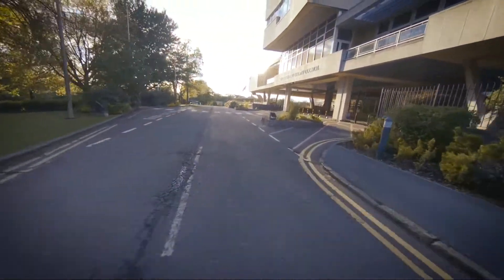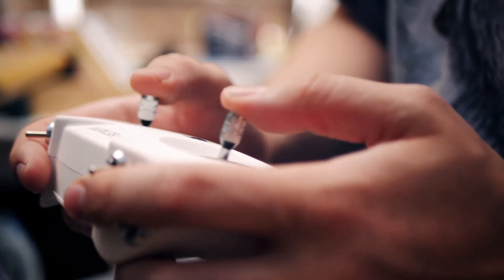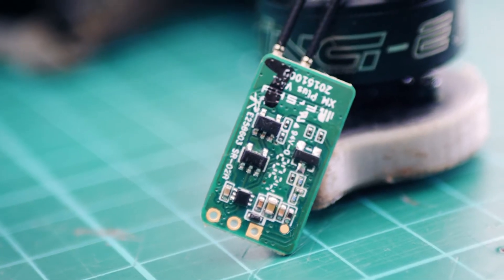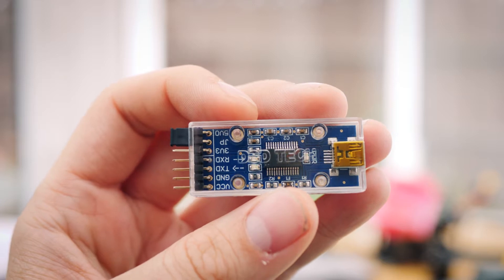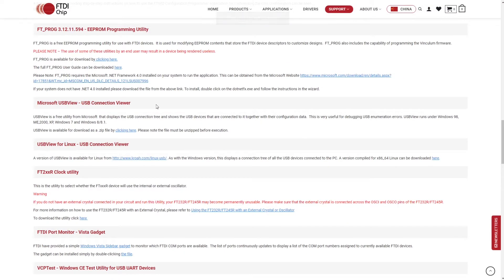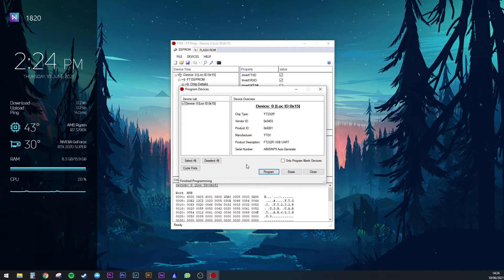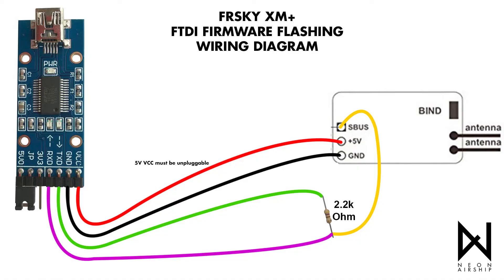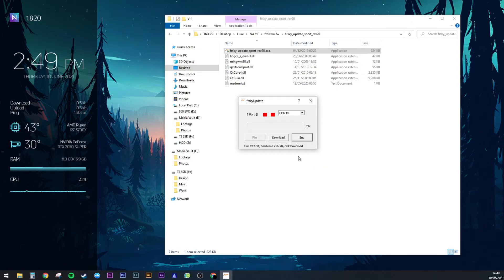FIX BetaFPV LiteRadio 2 SE won't bind with XM+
I couldn't get my BetaFPV LiteRadio 2 SE to bind with an XM+ receiver but thanks to reddit user w4rum, I found the solution. Here's how to do it!

US:
FTDI programmer

UK:
FTDI programmer

My Filming Equipment:
Audio recorder -​